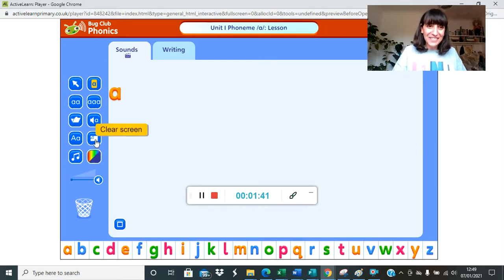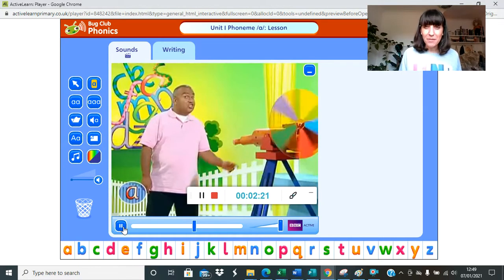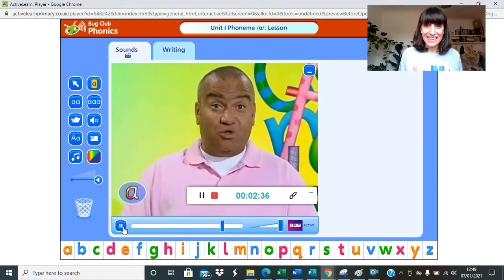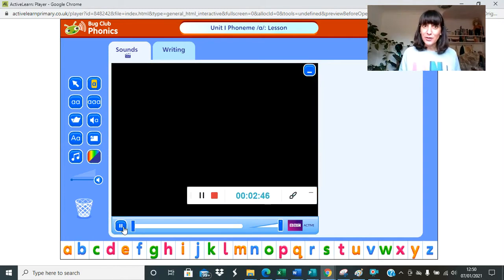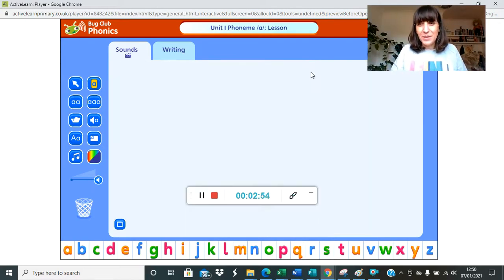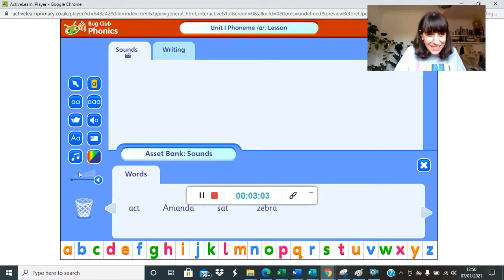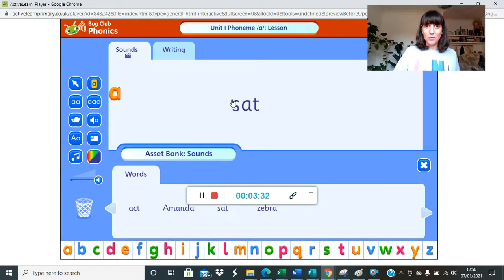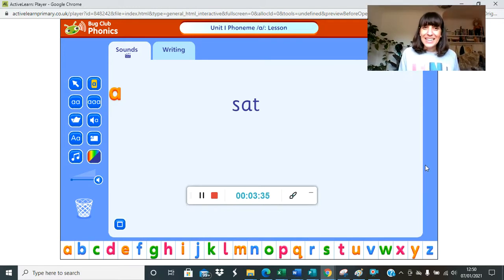Explorers Phonics - Wednesday 20th Jan